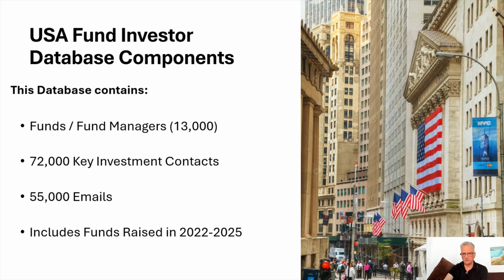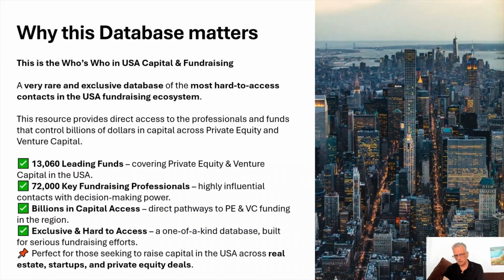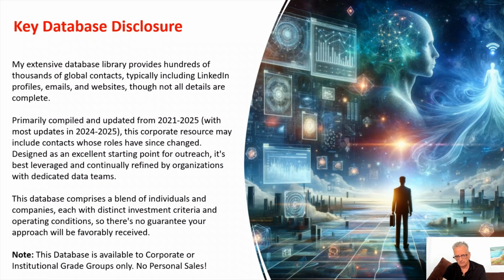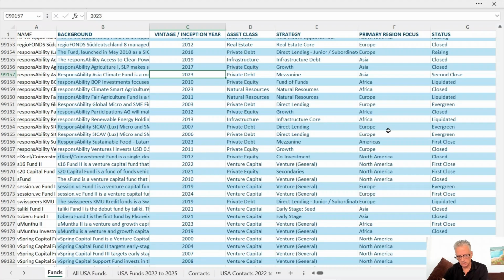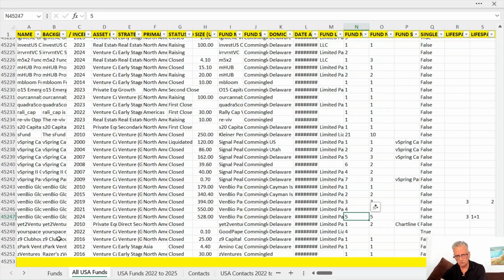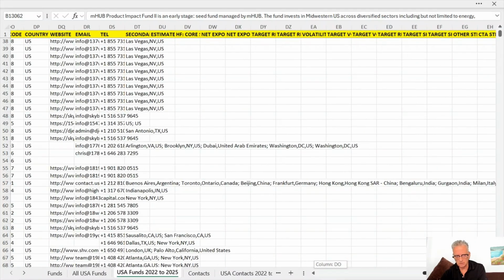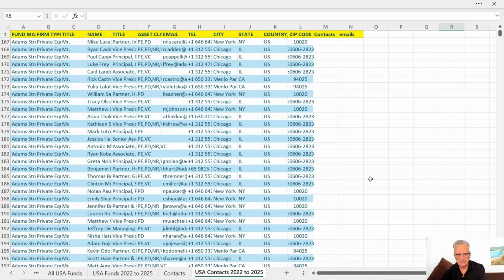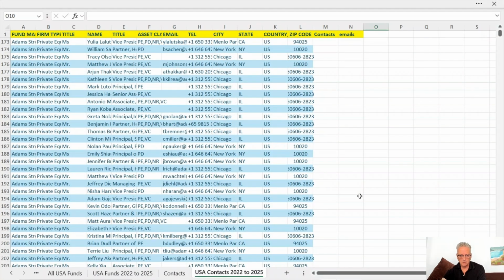USA Institutional Investor Database | 13,000 Funds & 72,000 Fund Manager & Investor Contacts.